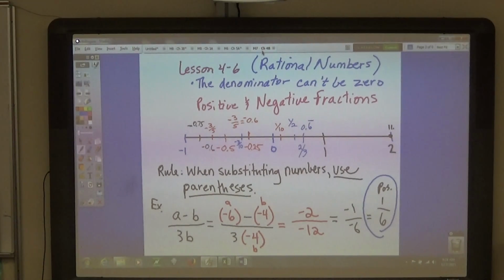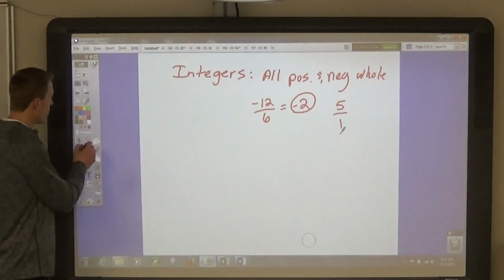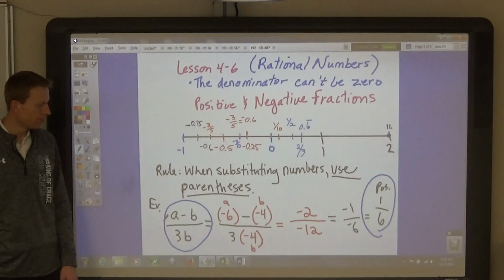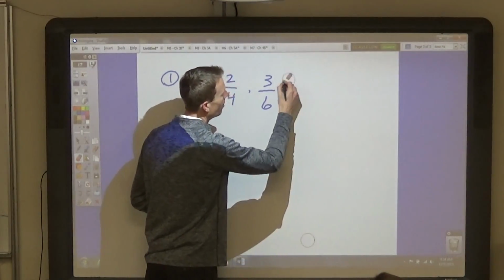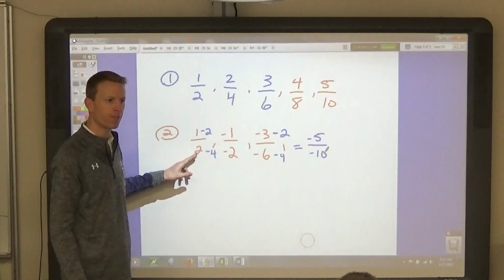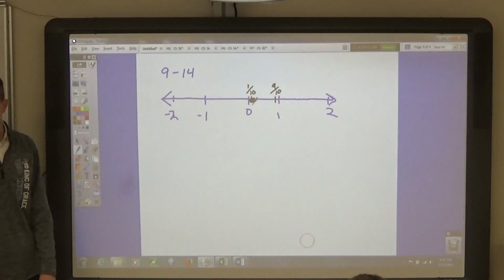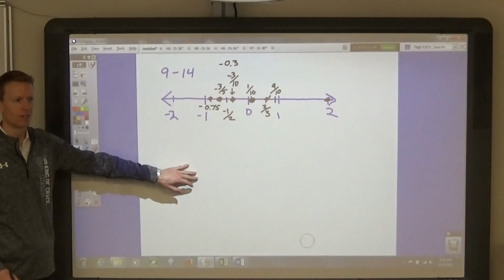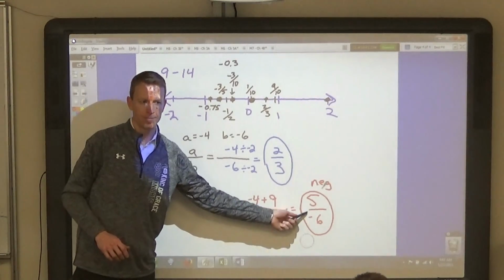M7 4 6 Simplifying Fractions